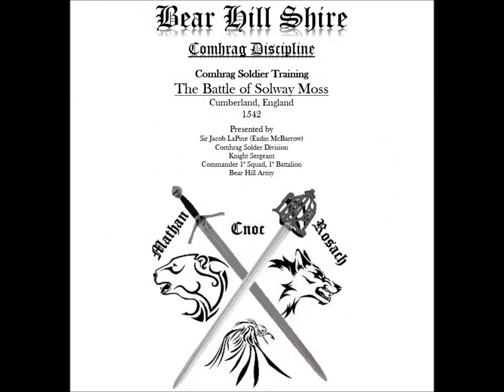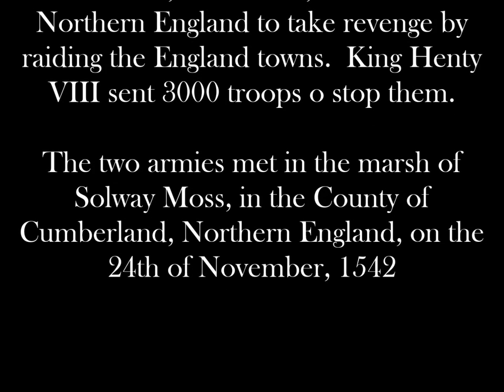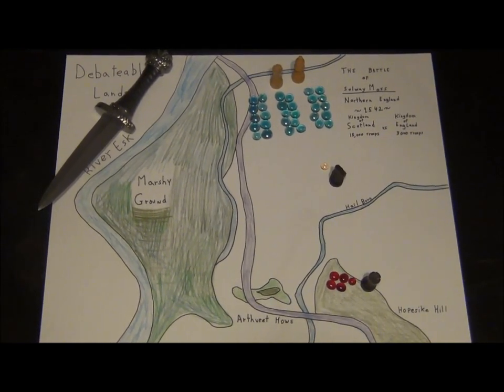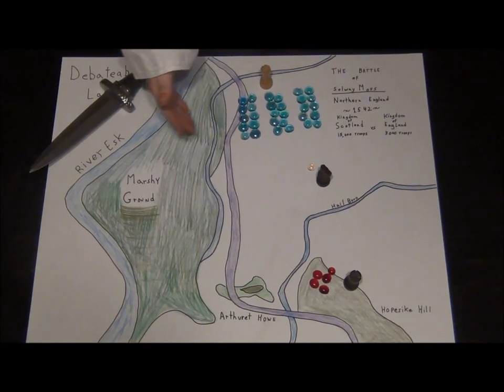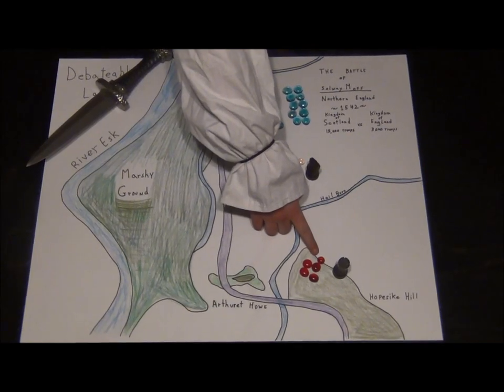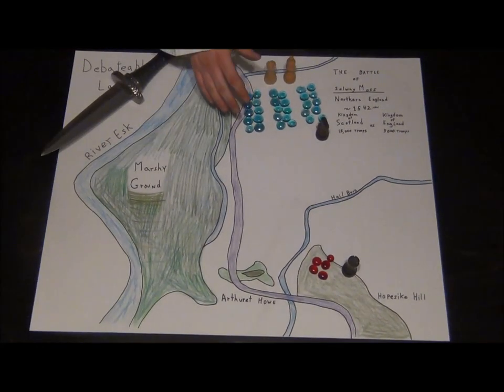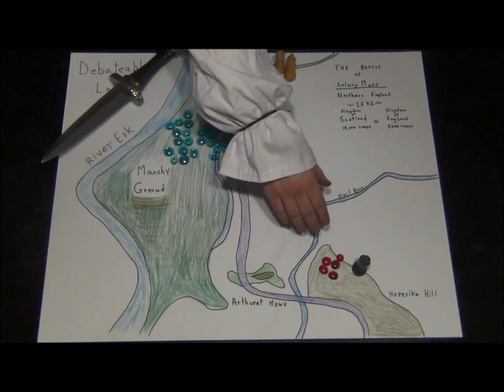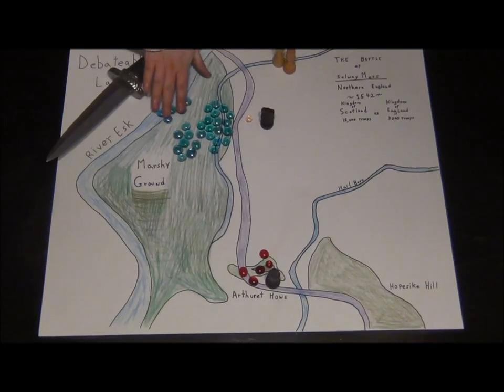COMHRAG SOLDIER TRAINING Battle of Solway moss Presentation Sir Jacob LaPine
1542 Battle of Solway Moss, Cumberland, Northern England

as presented by Sir Eadin McBarrow, Comhrag Soldier Division, Knight Sergeant, Bear Hill Army

The Knights of the North